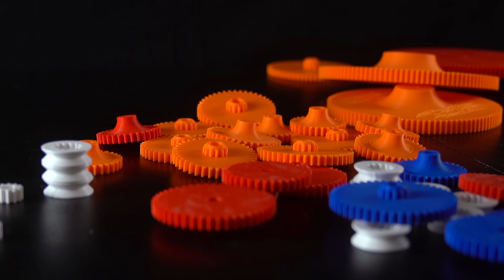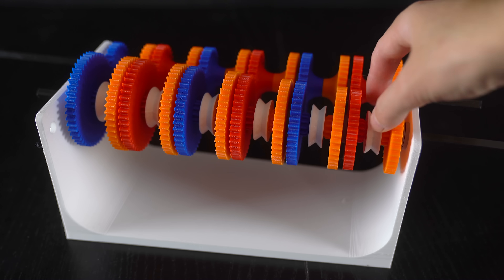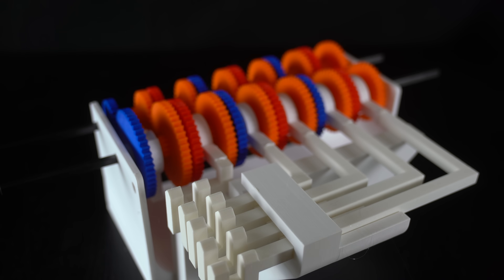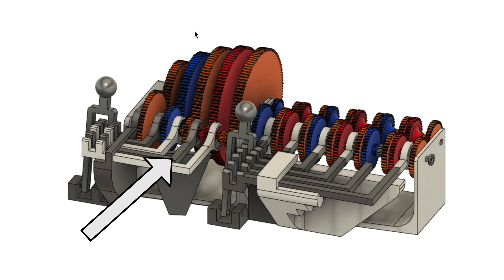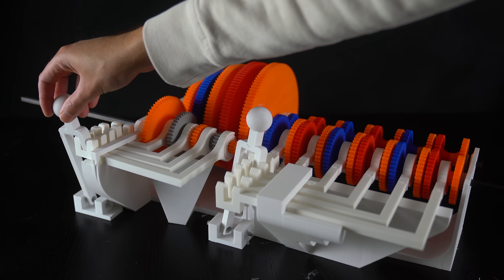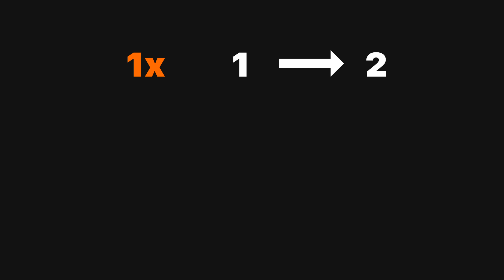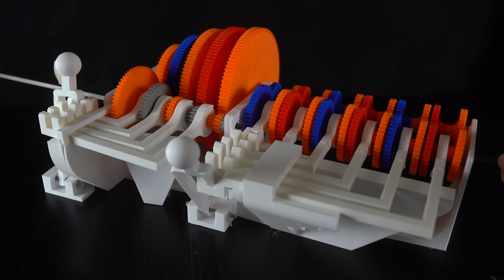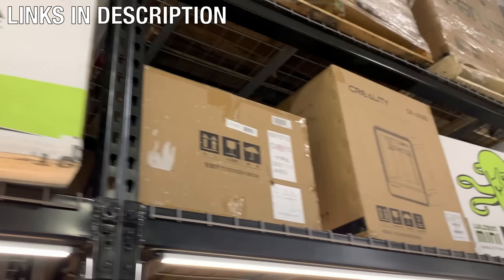60 speed manual transmission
Micro Center New Customer Exclusive - $100 OFF Creality Ender 3 Pro 3D Printer

Micro Center Knowledge Bar:
With an unmatched level of expertise, our OEM and A+ Micro Center’s Certified Technicians can help you with any computer repair on either Apple or PC.  You can find a knowledge bar inside your local Micro Center across their 25 locations nationwide!
Micro Center’s skilled technicians can do it all and have you covered regardless of the task! Whether you need a simple repair or a complex problem Micro Center can take care of it! Phones, desktops, laptops and more, Micro Center can handle any repair big or small.  Computer diagnostics to laptop screen repair or even virus and Malware removal, bring your set up to Micro Center today and they will get you back to gaming quick and easy!

Want to build a super unique PC without having to do all the work? Micro Center has you covered with their top tier in house custom PC Building team! They let you have the fun of selecting the parts through their PC Builder tool and they will put it together for! They even have same day building options that allow you to order and pick up your custom built PC within hours of your appointment!  They can even handle all your water cooling needs to truly add that extra protection to your build!  Satisfaction, guaranteed!

Micro Center carries a variety of computers, electronics, networking, and communication devices and has over 30,000 items in stock

Whether you’re nice and get your holiday shopping done early or naughty and wait until the last minute, Micro Center has you covered with their HOLIDAY SAVINGS all month long.

Printed on a Bambu Lab X1 Carbon Combo with Bambu Lab PLA filament:

-Steven